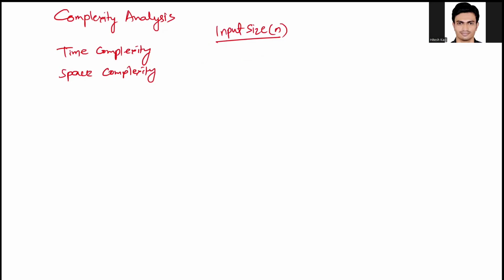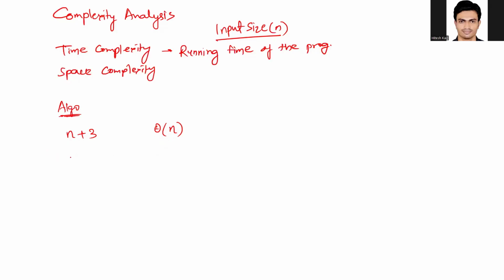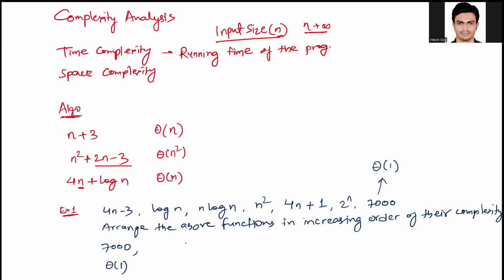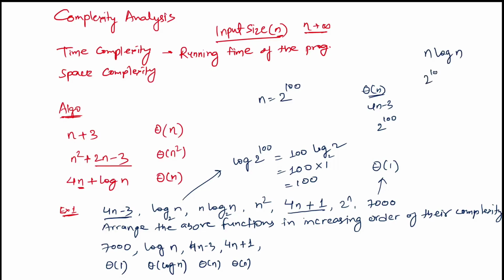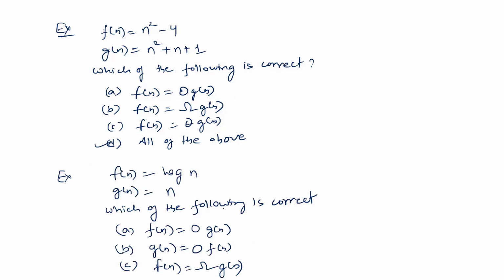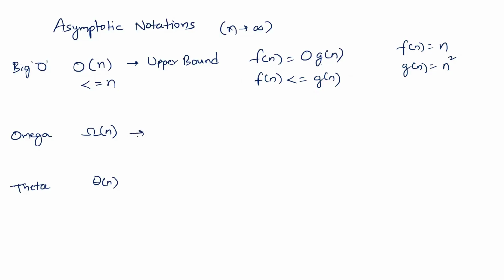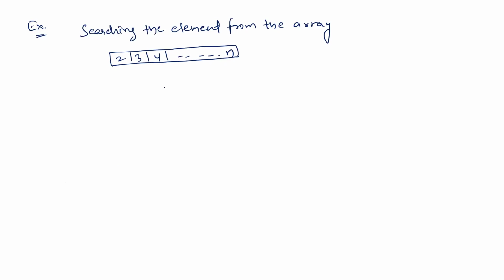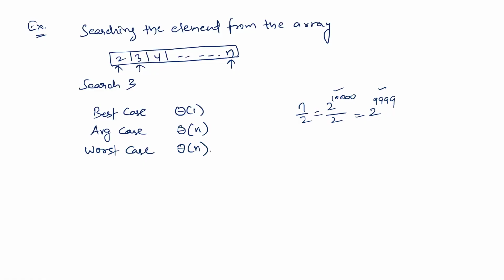2 Complexity Analysis and Asymptotic Notations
In data structure, one should have brief understanding of algorithm's complexities. Students should be able to compare the time and space complexities.